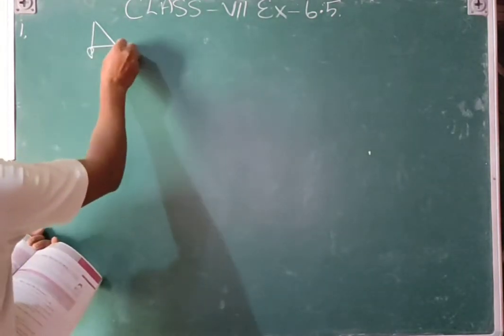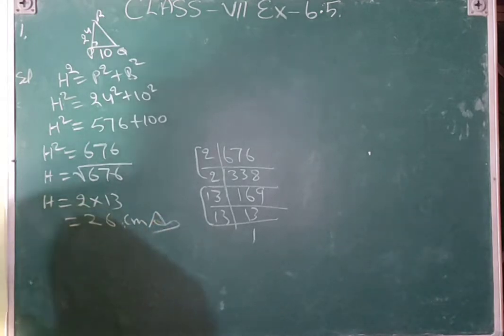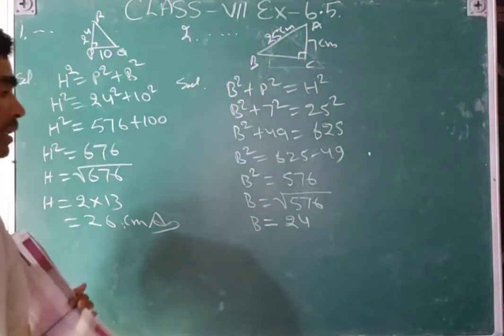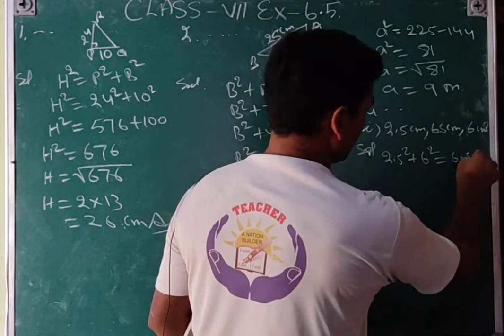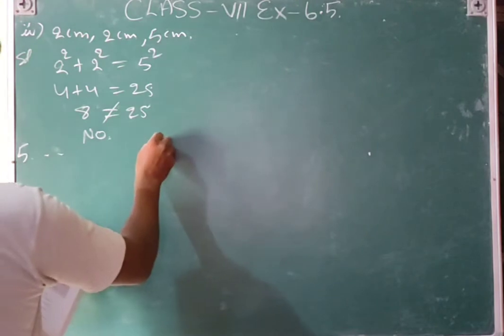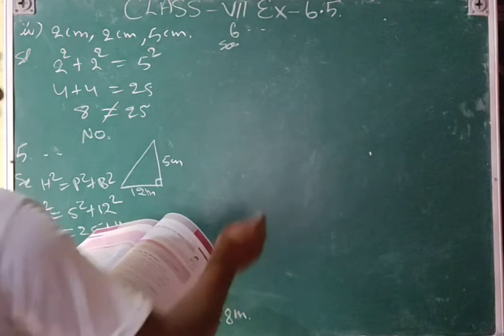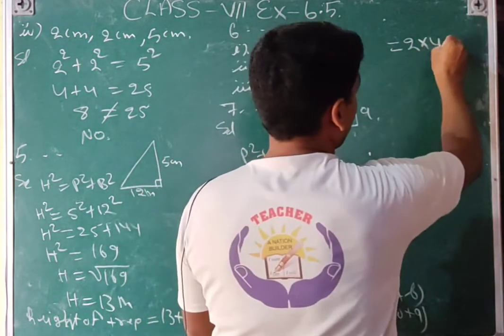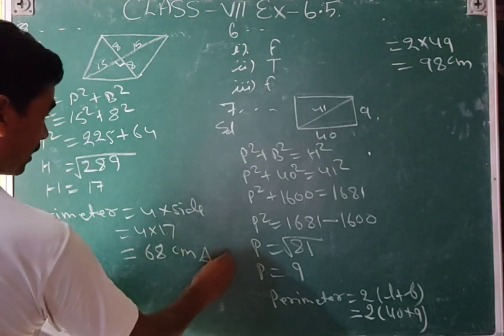Class - 7 | Chapter -6 | Exercise - 6.5 | Full explanation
Hello students

Thanks